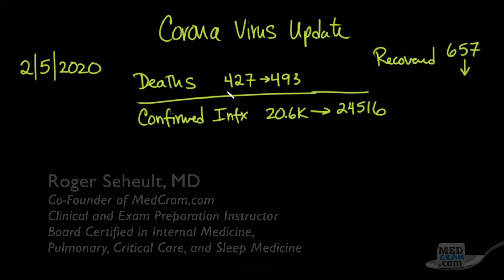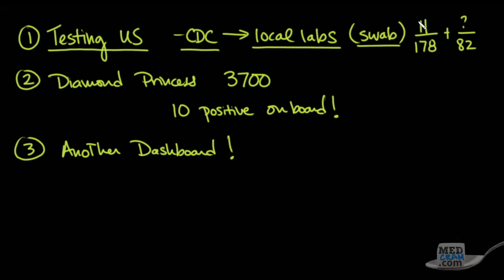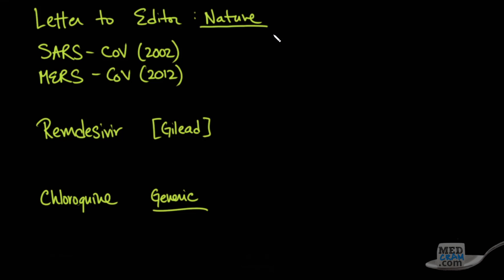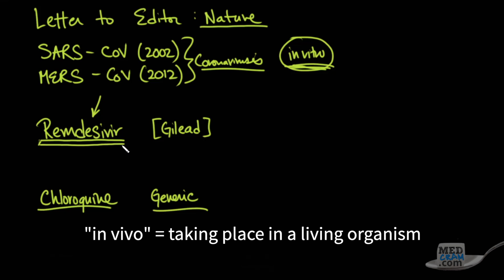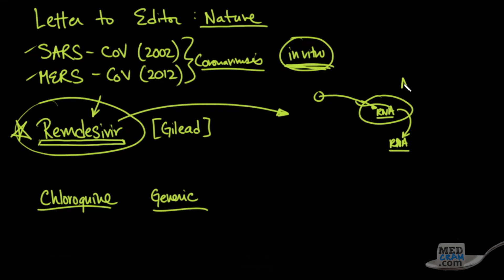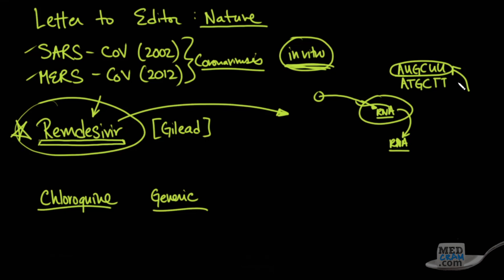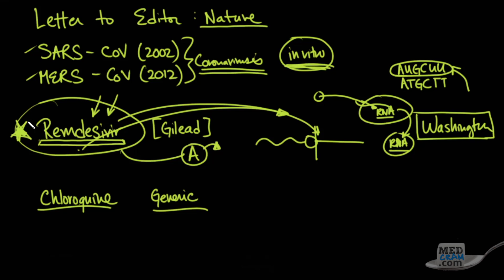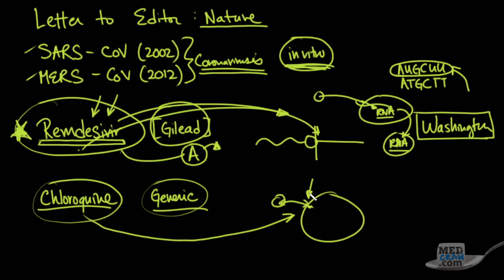Coronavirus Epidemic Update 11: Antiviral Drugs, Treatment Trials for nCoV (Remdesivir, Chloroquine)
This video illustrates how antiviral medications work, how antivirals may be used for treatment before effectiveness has been demonstrated by clinical trials (compassionate use), and the recent in vitro results of testing of a variety of antiviral medications that was published in the journal Nature.  Dr. Seheult also provides updates on the latest novel Wuhan coronavirus news (2019-nCoV) including expanded coronavirus testing in the US as directed by the CDC, the Diamond Princess quarantine in Japan, and other recent coronavirus data.

PLEASE NOTE: This video was recorded on February 5, 2020. Our more recent COVID-19 updates can be accessed free at our or here on YouTube

Looking for CME, MOC Points, or CE / CEUs?  We have that too - Over 40 hours of accreditation!

Medical education topics explained clearly including: Respiratory lectures such as Asthma and COPD.  Renal lectures on Acute Renal Failure, Urinalysis, and The Adrenal Gland.  Internal medicine videos on Oxygen Hemoglobin Dissociation Curve / Oxyhemoglobin Curve and Medical Acid Base.  A growing library on critical care topics such as Shock, Diabetic Ketoacidosis (DKA), aortic stenosis, and Mechanical Ventilation.  Cardiology videos on Hypertension, ECG / EKG Interpretation, and heart failure.  VQ Mismatch and Hyponatremia lectures have been popular among medical students and physicians. The Pulmonary Function Tests (PFTs) videos, 2019 novel coronavirus in china, 2019 ncov, coronavirus news, coronavirus prevention, antiviral drugs, wuhan virus outbreak, 武汉 肺炎, CDC, infectious disease, corona virus, MERS, SARS, infectious diseases, Wuhan coronavirus, world health organization, and Ventilator-associated pneumonia lectures have been particularly popular with RTs. NPs and PAs have provided great feedback on Pneumonia Treatment and Liver Function Tests among many others. Mechanical ventilation for nursing and the emergency & critical care RN course is available at MedCram.com.  Dr. Jacquet teaches our EFAST exam tutorial, lung sonography & bedside ultrasound courses. We're starting a new course series on clinical ultrasound & ultrasound medical imaging in addition to other radiology lectures.